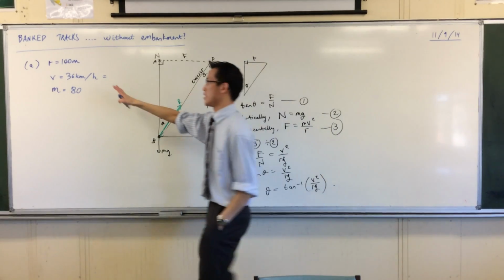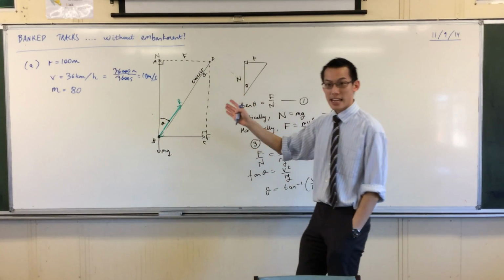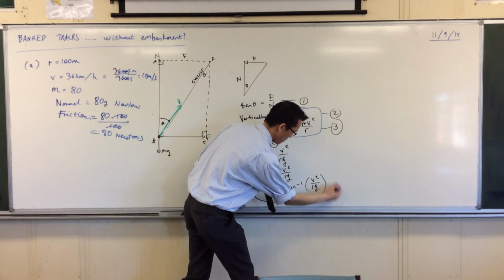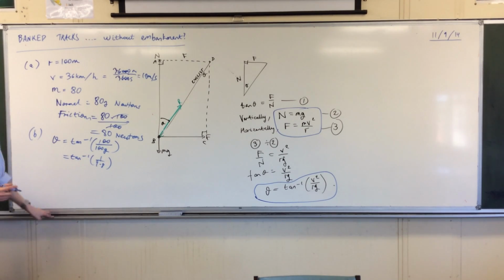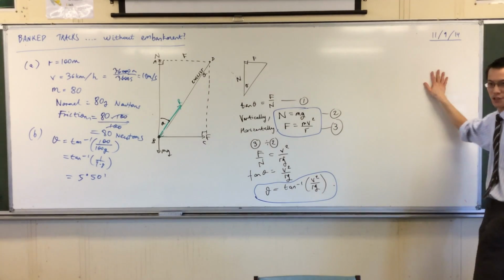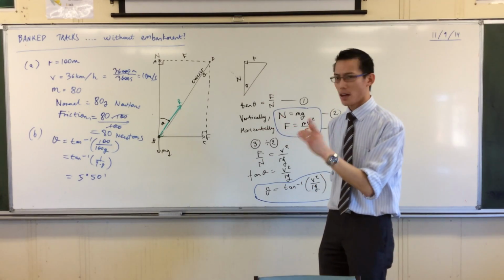The Inclined Cyclist (2 of 2: Friction & Angle)